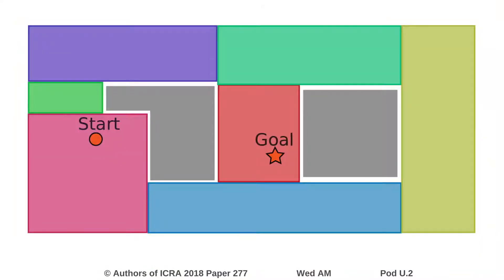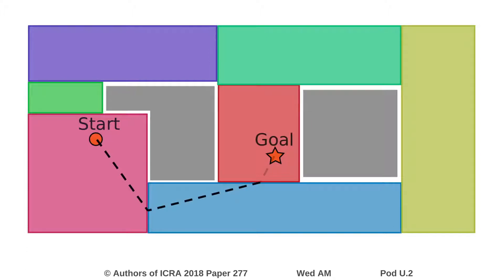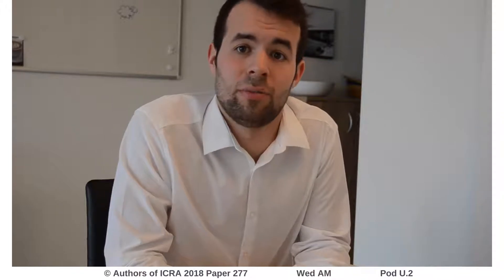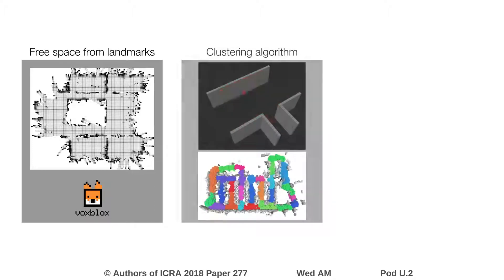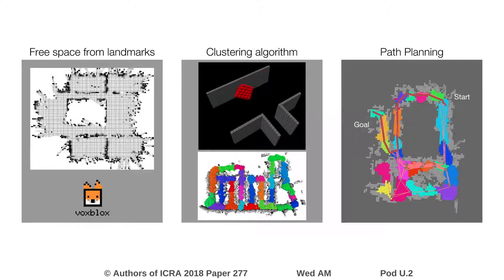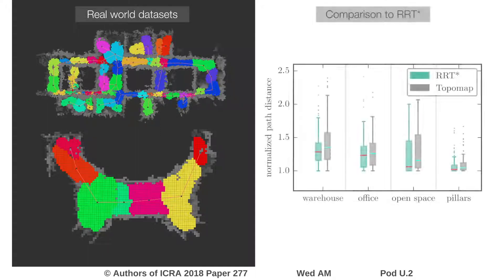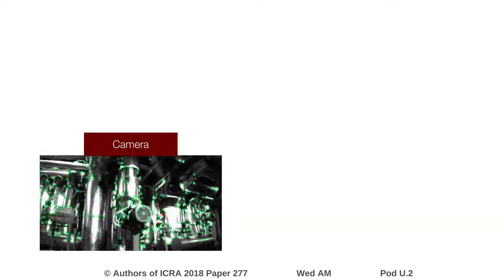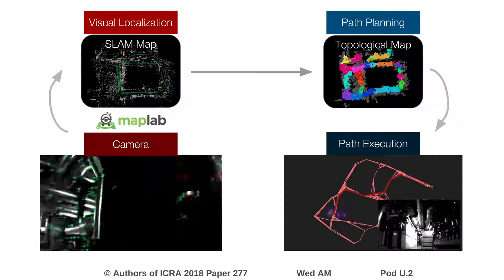Topomap: Topological Mapping and Navigation Based on Visual SLAM Maps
Interactive Session Wed AM Pod U.2
Authors: Blöchliger, Fabian; Fehr, Marius; Dymczyk, Marcin Tomasz; Schneider, Thomas; Siegwart, Roland
Title: Topomap: Topological Mapping and Navigation Based on Visual SLAM Maps

Abstract:
Visual robot navigation within large-scale, semi-structured environments deals with various challenges such as computation intensive path planning algorithms or insufficient knowledge about traversable spaces. Moreover, many state-of-the-art navigation approaches only operate locally instead of gaining a more conceptual understanding of the planning objective. This limits the complexity of tasks a robot can accomplish and makes it harder to deal with uncertainties that are present in the context of real-time robotics applications. In this work, we present Topomap, a framework which simplifies the navigation task by providing a map to the robot which is tailored for path planning use. This novel approach transforms a sparse feature-based map from a visual Simultaneous Localization And Mapping (SLAM) system into a three-dimensional topological map. This is done in two steps. First, we extract occupancy information directly from the noisy sparse point cloud. Then, we create a set of convex free-space clusters, which are the vertices of the topological map. We show that this representation improves the efficiency of global planning, and we provide a complete derivation of our algorithm. Planning experiments on real world data demonstrate that we achieve similar performance as RRT* with significantly lower computation times and storage requirements. Finally, we test our algorithm on a mobile robotic platform to prove its advantages.